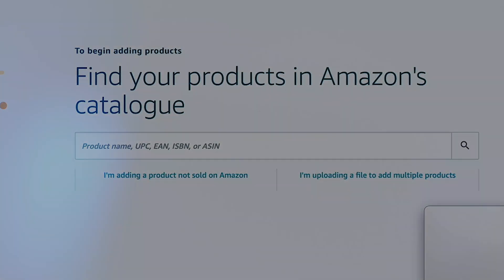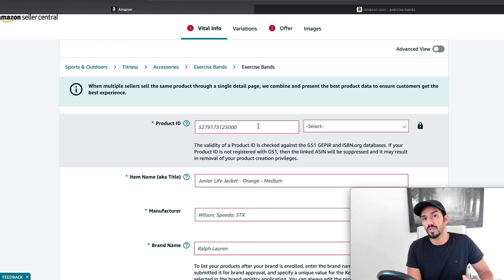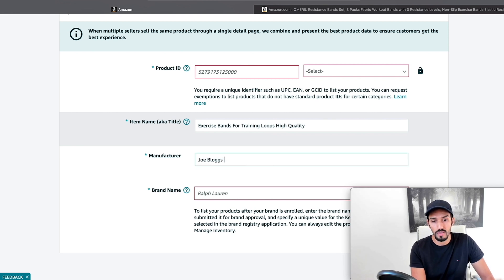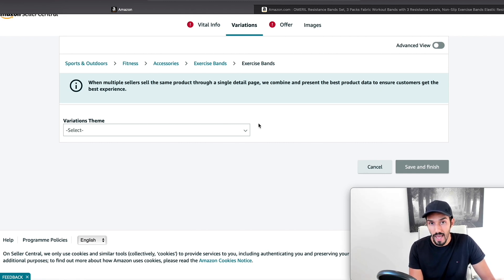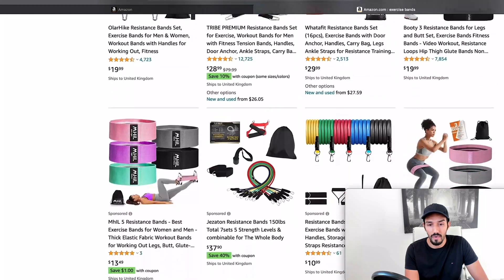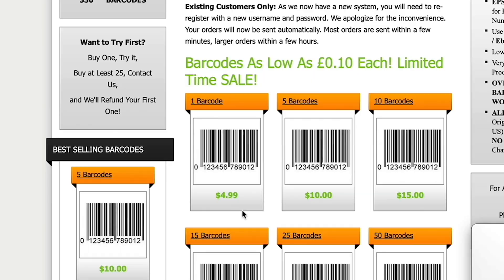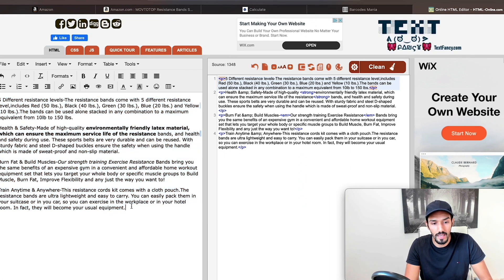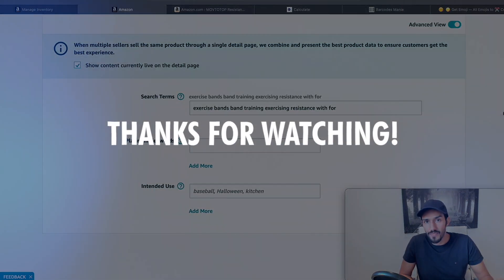How To List Products On Amazon FBA Seller Central 2021 – Tutorial For Beginners Step By Step UK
How to list a product on amazon fba seller central step by step tutorial for beginners 2021!

In this amazon seller central tutorial I show you how to list products on amazon. I show you how to list on amazon fba including obtaining barcodes. Learn how to list your first product on amazon fba and how to add a product to your amazon seller central inventory in this step by step amazon fba tutorial.

I show you how to make money online selling products on amazon working from home. If you want to make money from home you can sell products on amazon fba. Fulfillment by amazon makes the whole process easy and automated. I also show you how to buy from alibaba and import from China. I use mostly Helium 10 and Jungle Scout software and have tutorials on both. I also cover amazon ppc and amazon ads. Learn how to start a business online today.